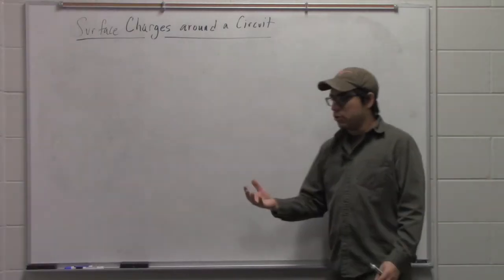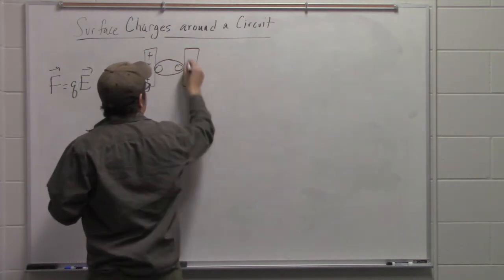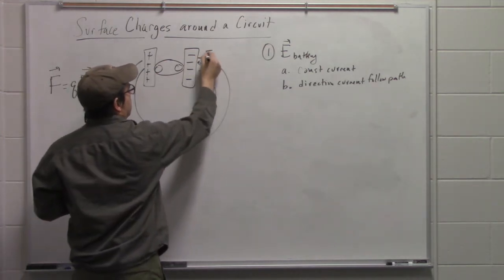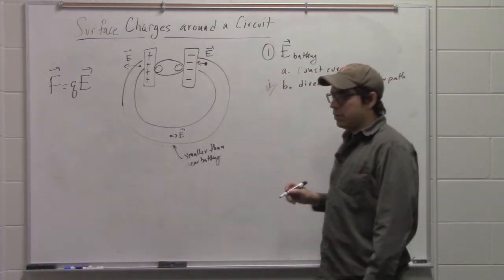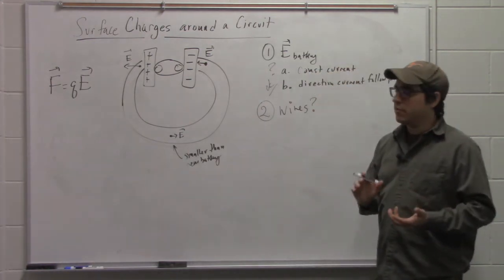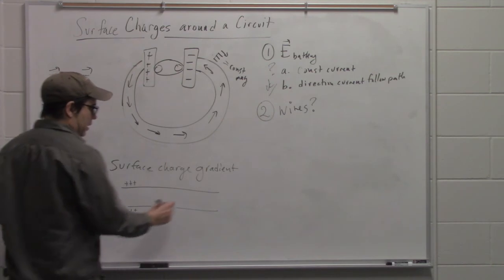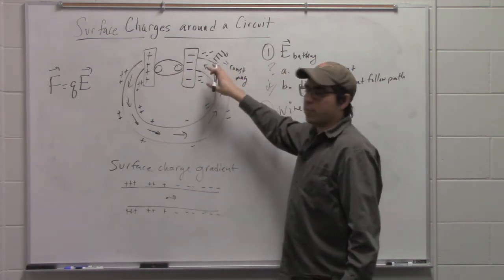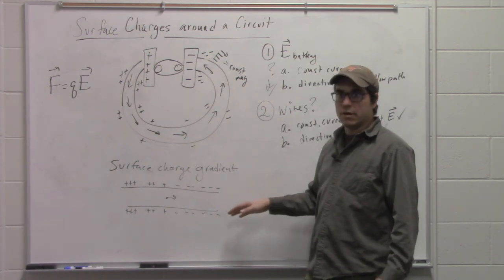Surface Charges Around A Circuit